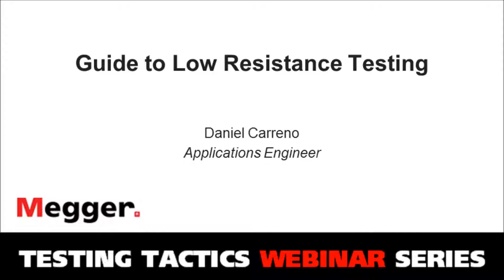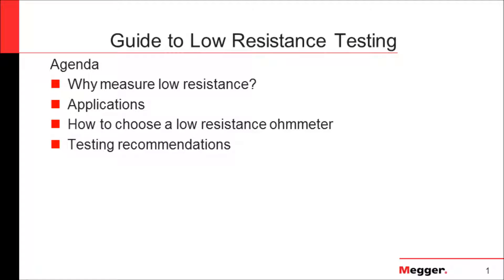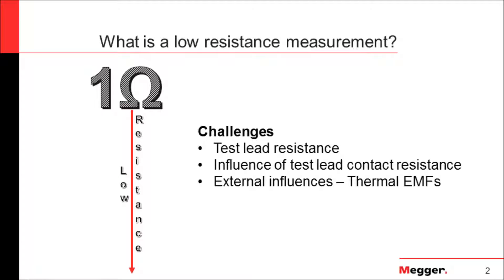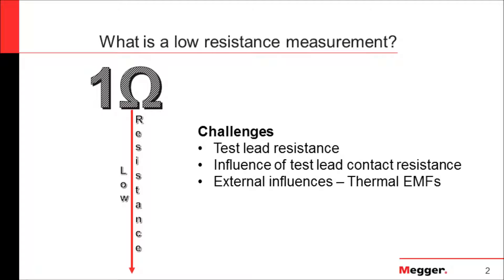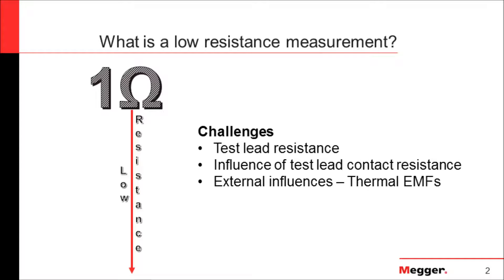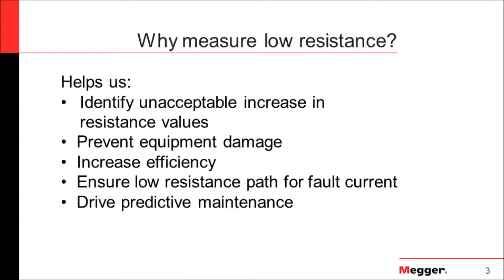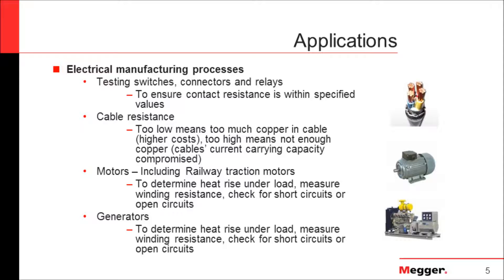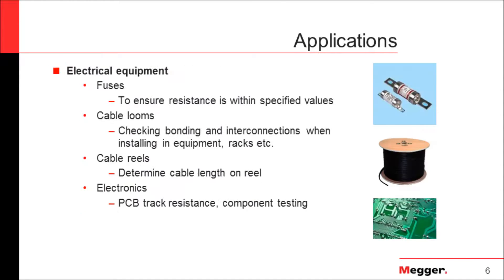Guide to Low Resistance Testing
This is a 5 minute preview of the webinar Guide to Low Resistance Testing held on September 18, 2015.

In this webinar, you will learn about:

- Different low resistance measurement methods and technology
- IEEE standards and recommendations for low resistance measurements
- Common testing procedures for specific applications
- Evaluating and interpreting results to identify problems before failure